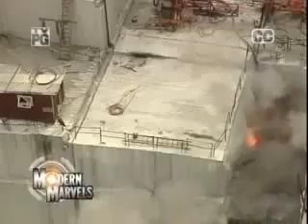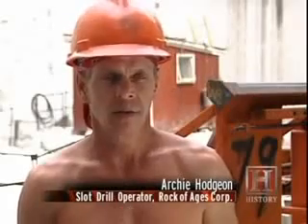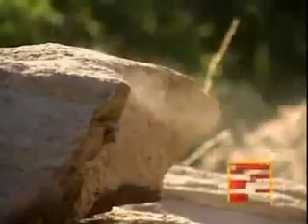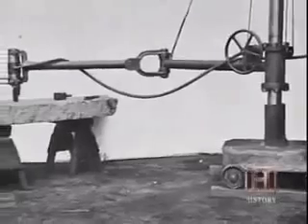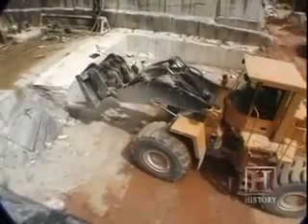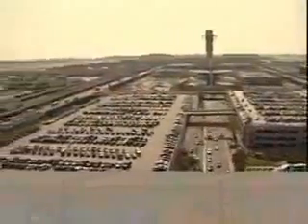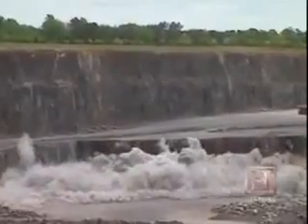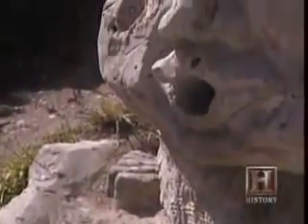Rock Mining (Quarrying) Process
Hillsides explode, massive blocks of stone break off of solid rock walls and powerful machines crush large rocks in a matter of seconds. One mile of a two-la.

250 300 tph hard rock processing plant for mining, quarrying, aggregate More details: Get the price of machines: http.

 zenith is an internationally renowned manufacturer of mining machinery Equipment Co., Ltd. Shanghai zenith .